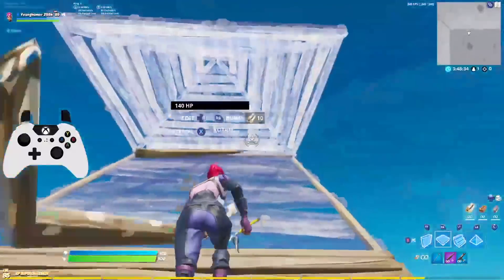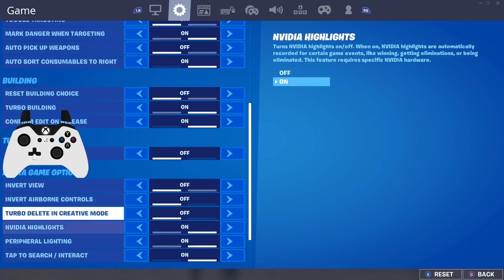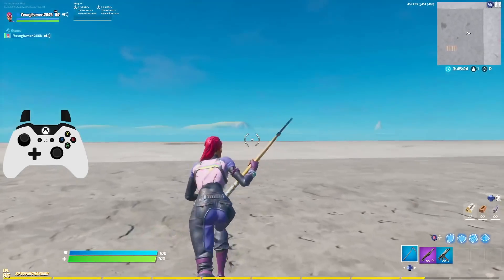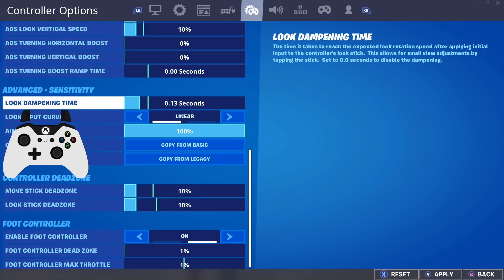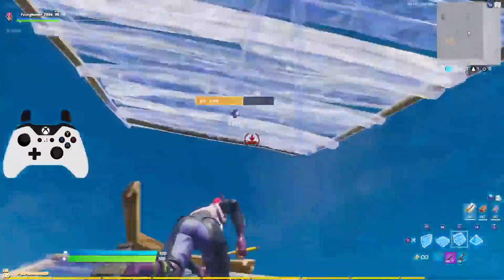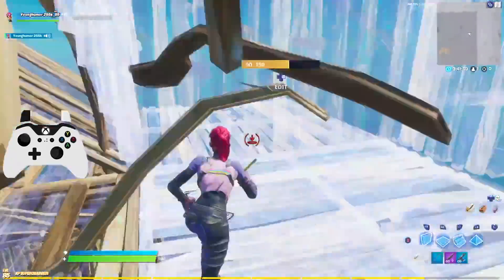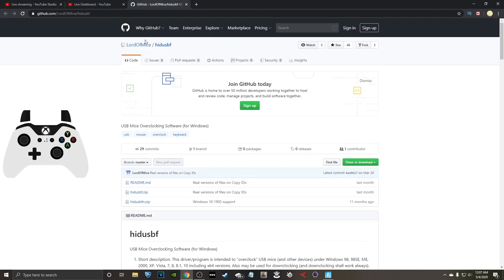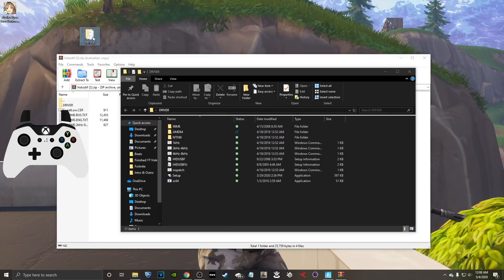BEST SETTINGS FOR 0 INPUT DELAY ON CONTROLLER! BEST CONSOLE SETTINGS FOR PS4/XBOX! (Best Settings)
Fortnite BEST SETTINGS for PS4/XBOX ONE! Best Console Sensitivity, Building Sensitivity, Controller DeadZone & ALL SETTINGS in Fortnite Battle Royale Season 2! 0 Input Delay on Controller!

 Gaming Pc 🔥

Gaming Monitor 🔥

My Settings! 🔥

Editing Tips! 🔥